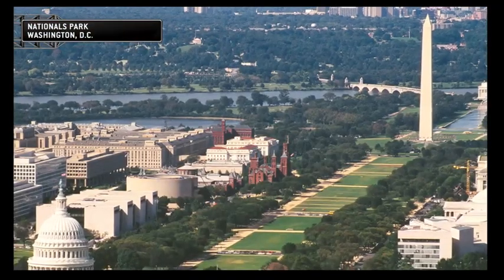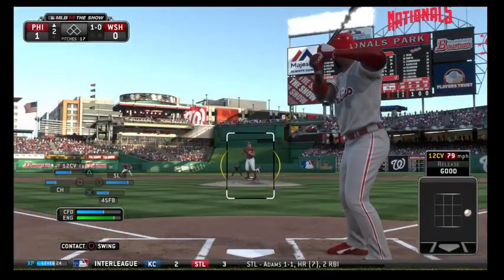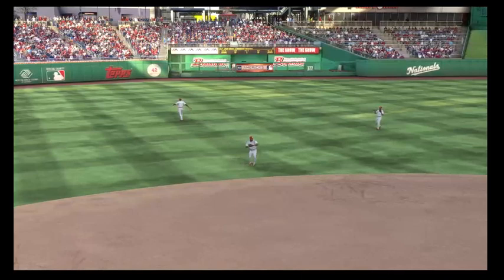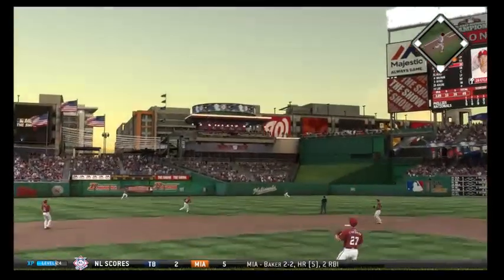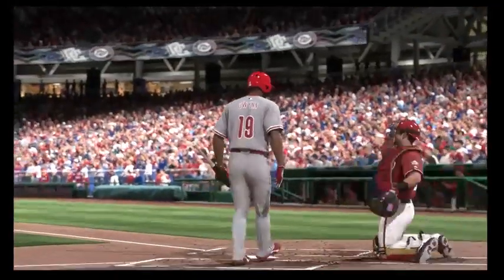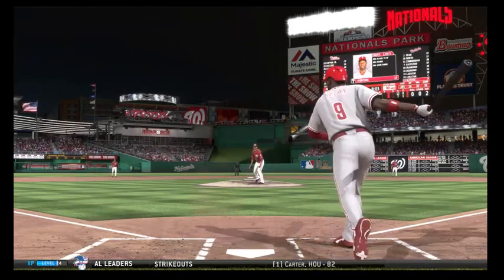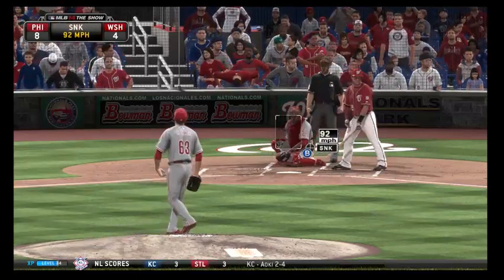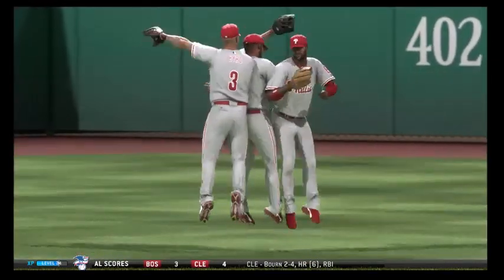MLB 14 the show June 3rd game Philles at Nationals Franchise